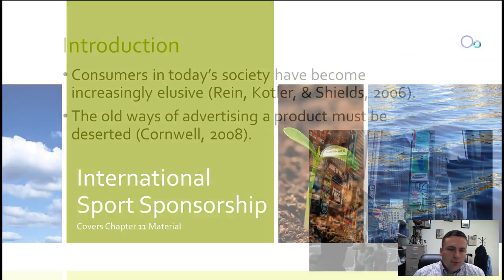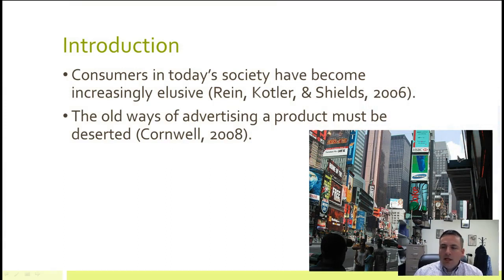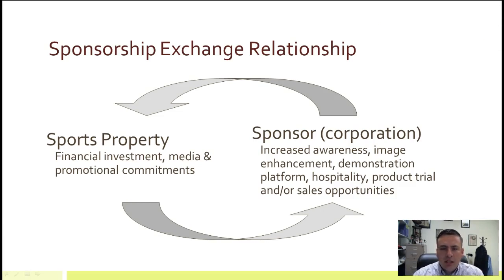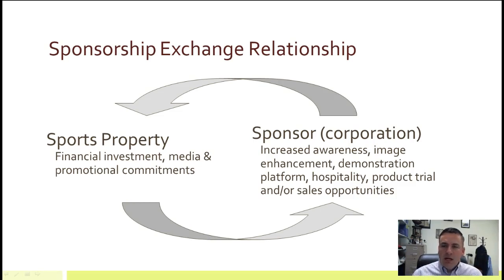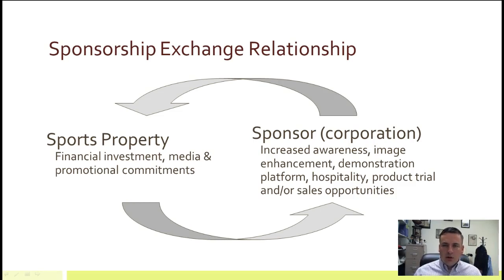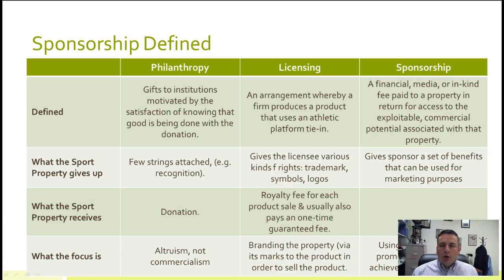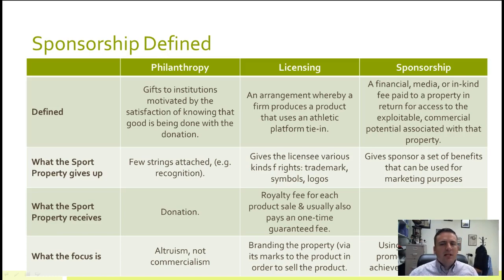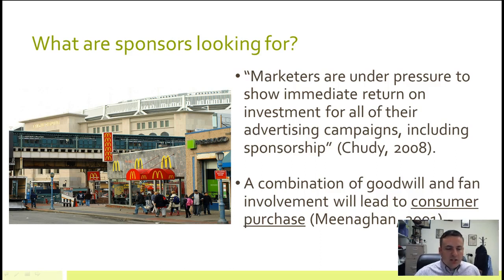ISMKT - Chapter 11 - Part 1